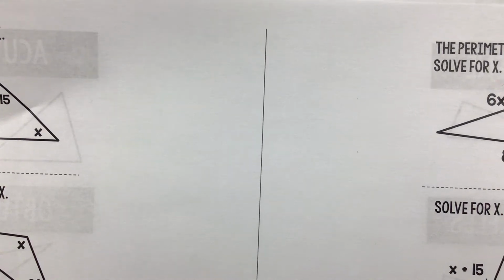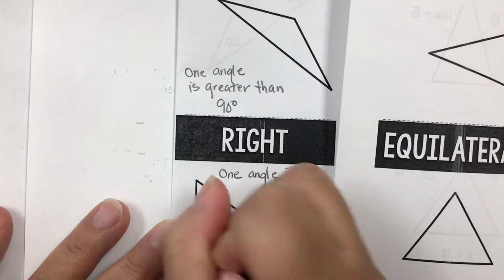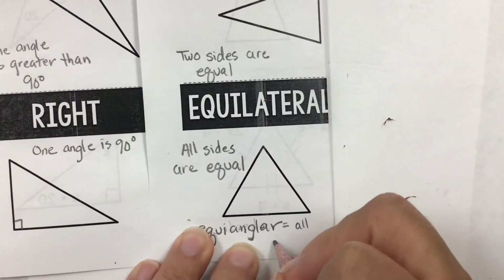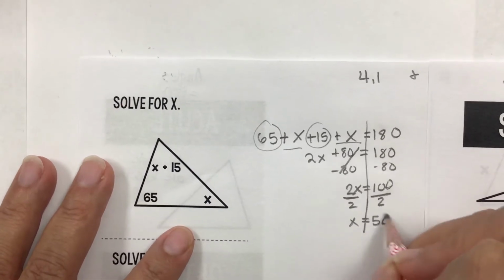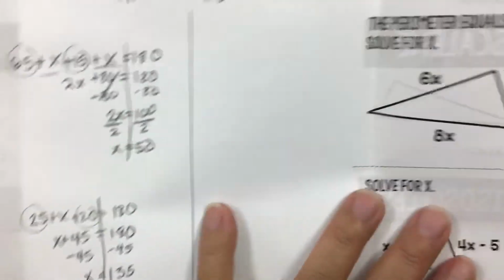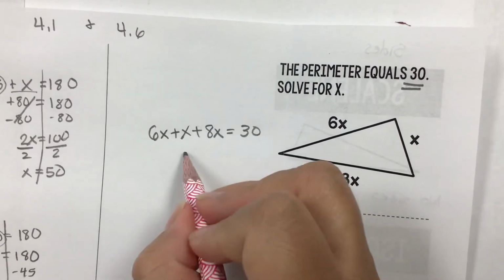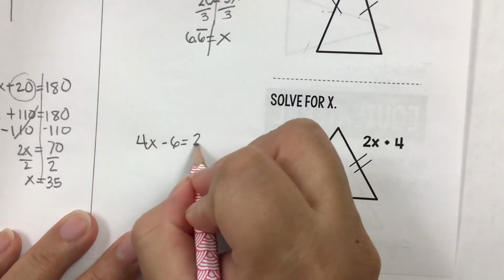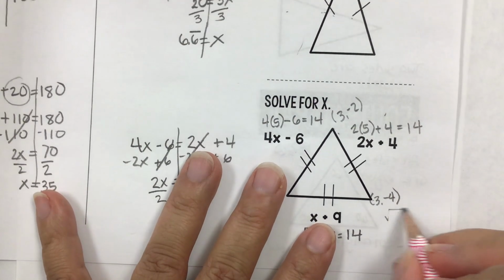4.1 and 4.6 Classification